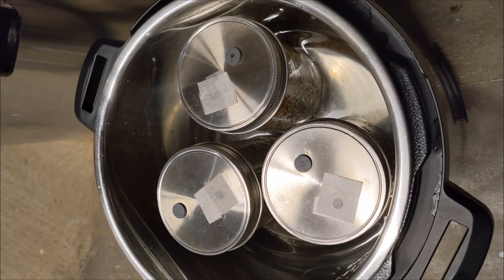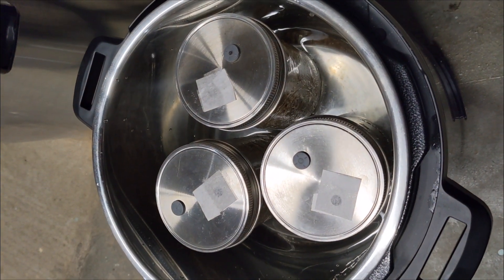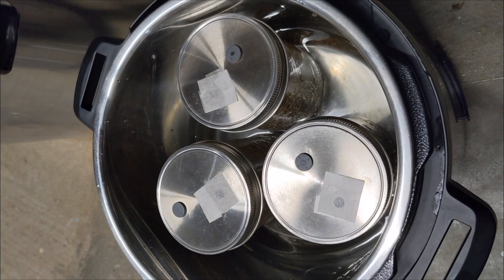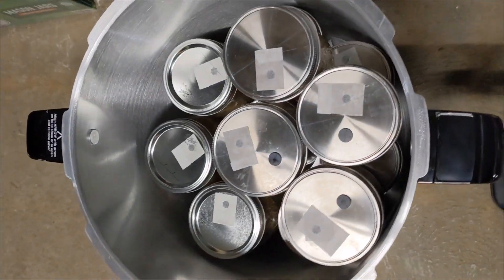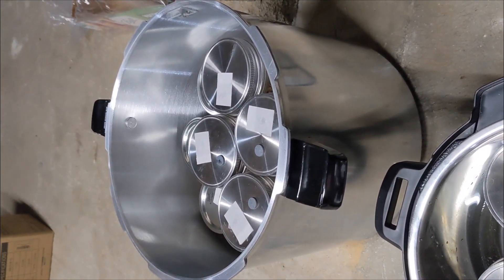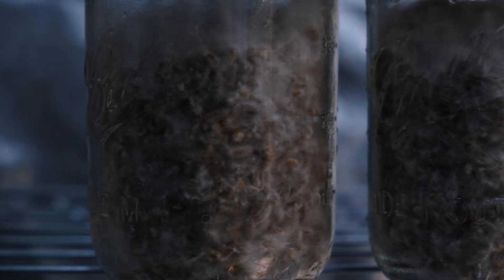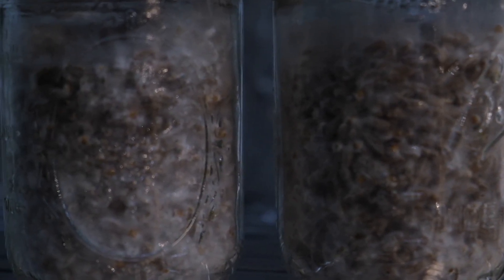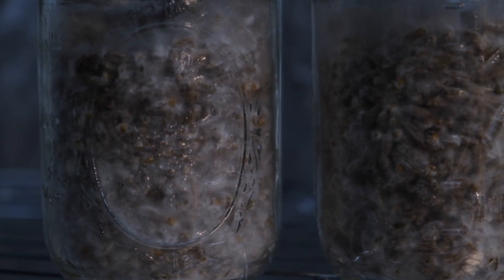Grain Spawn in the Instant Pot? I did an experiment to find out if it'll work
Check out the calculators and cultivation recipes at oneearthmushrooms.com

Over the years I've received a handful of questions that go something like this: "I don't have a pressure cooker, can I make grain spawn in my instant pot?"  I've always told people no, the instant pot doesn't get hot enough.  The standard instant pot (Duo model) gets up to about 11.6 PSI, which is equivalent to about 240F (115C).  The standard pressure cooker operates at 15 PSI, equivalent to 250F (121C).  It was my theory that this 10F difference was sufficient enough to not completely kill off the thermophilic bacterias in our grain.

I decided to do an experiment: after soaking a huge batch of grain, I separated three jars off and sterilized them in the instant pot for 90 minutes, while the rest of the batch went in the pressure cooker for 60 minutes.  I then inoculated all the jars with the same spawn, black pearl king oyster.

After 13 days of incubation, the jars were colonized enough to be able to interpret the results.  Check out the video to see how it went!